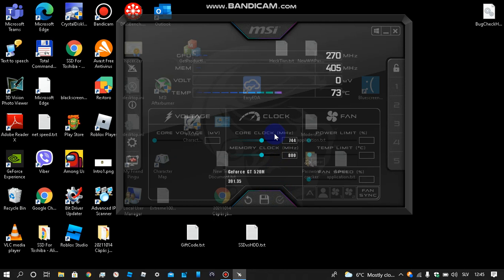How to overclock Nvidia GeForce GT 520M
A much safer way to overclock Nvidia GeForce GT 520M.
You can even do this other GPUs (even Non-Nvidia)

Timestamps
0:00 Intro
0:20 Afterburner
1:06 Core clock
1:30 Can be higher
1:45 Next video
1:57 Core clock explanation
2:13 Outro
Hashtags